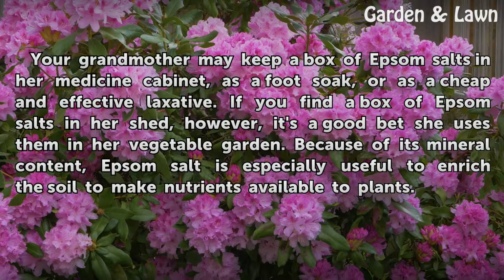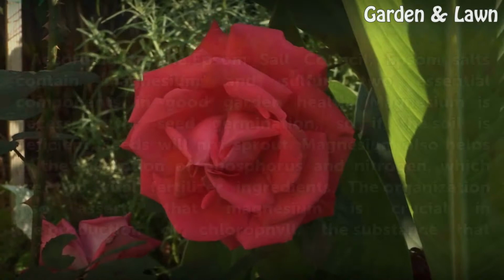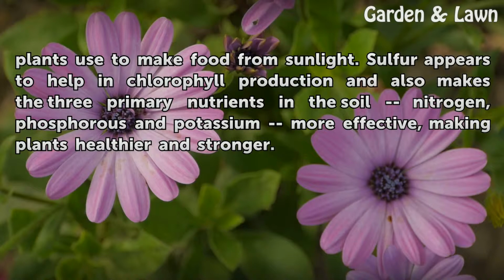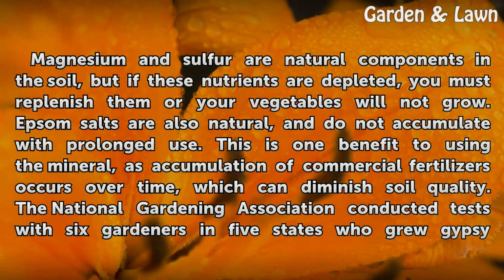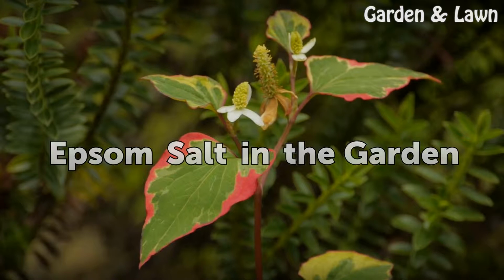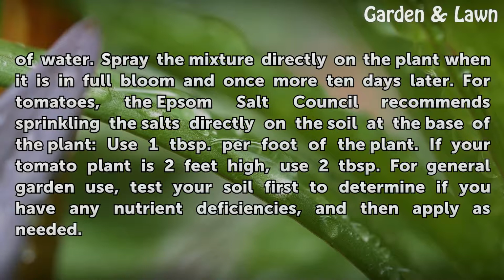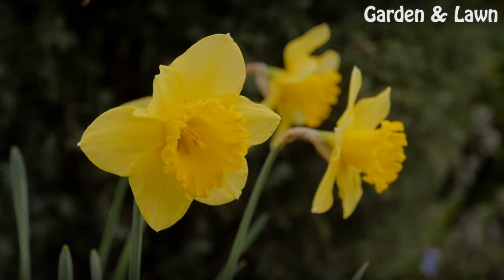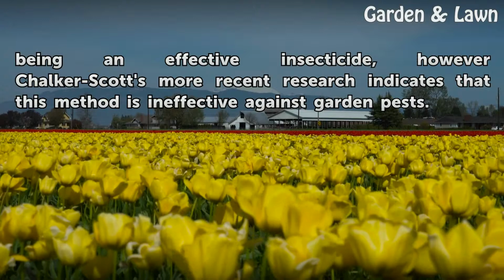Epsom Salt in a Vegetable Garden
Epsom Salt in a Vegetable Garden. Your grandmother may keep a box of Epsom salts in her medicine cabinet, as a foot soak, or as a cheap and effective laxative. If you find a box of Epsom salts in her shed, however, it's a good bet she uses them in her vegetable garden. Because of its mineral content, Epsom salt is especially useful to enrich the...

Table of contents Epsom Salt in a Vegetable Garden
Components of Epsom Salt 00:43
Reasons for Use 01:31
Epsom Salt in the Garden 02:16
Insecticidal Mixtures 03:18